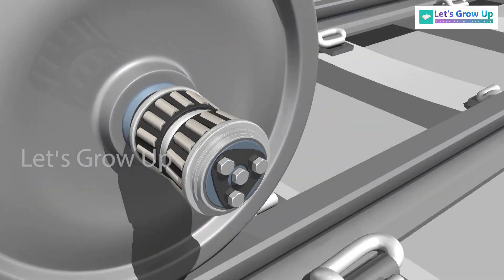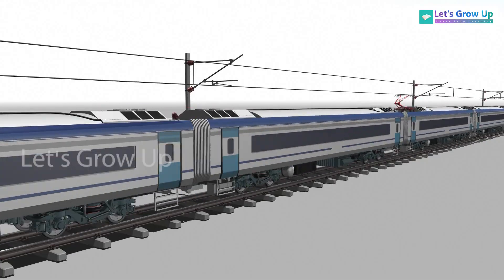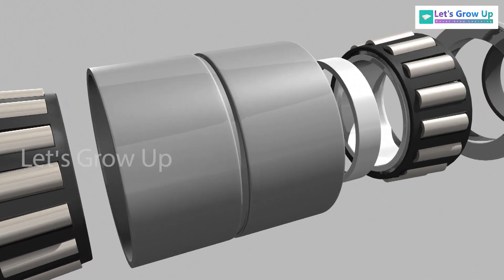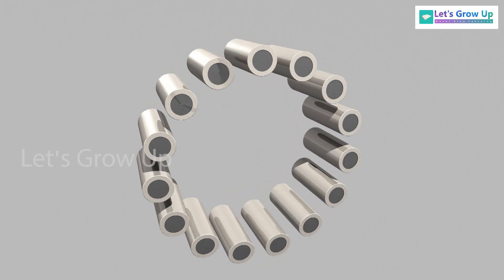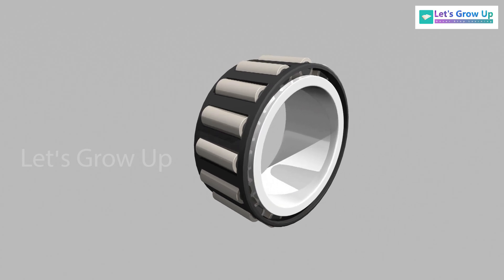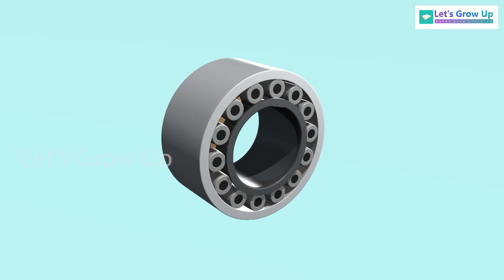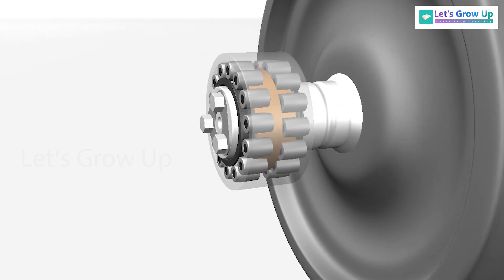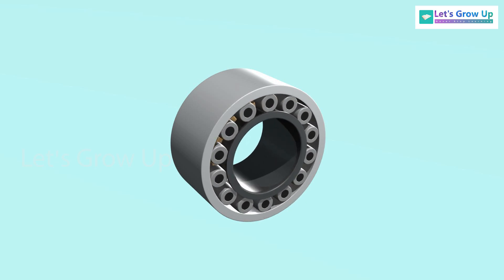The CTR Bearing vs Spherical Roller Bearing explaining by Let's Grow Up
Bearings are crucial mechanical components that reduce friction and enable smooth motion between moving parts, supporting various loads and ensuring the efficient operation of machinery in diverse applications.

Video Content- Bearing CTR Bearing vs Spherical Roller Bearing

This video provides a comprehensive overview of bearings, elucidating their components and operational functions. A brief explanation is offered regarding their versatile applications, addressing their pivotal role in different kinds of rolling stock across diverse industries.